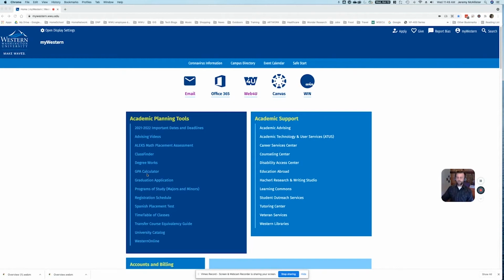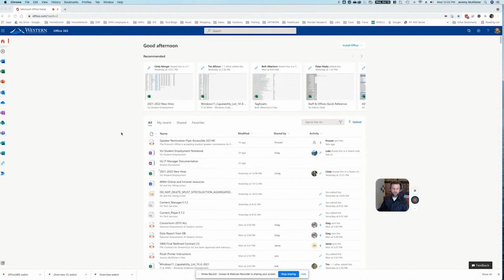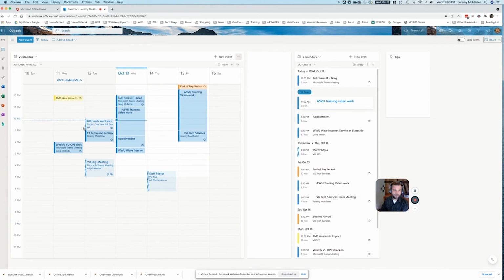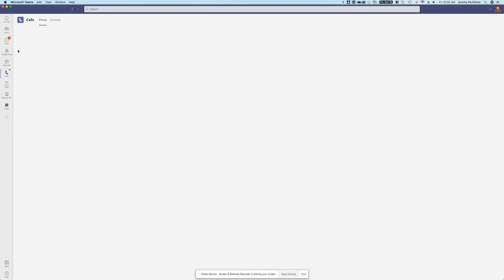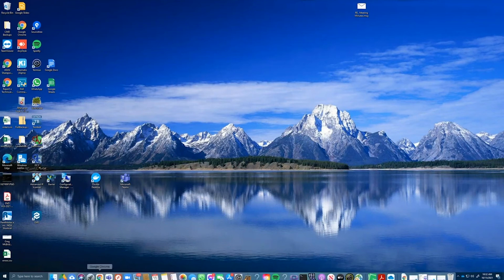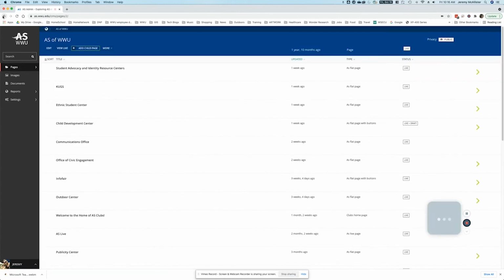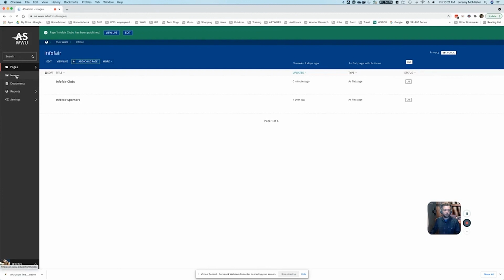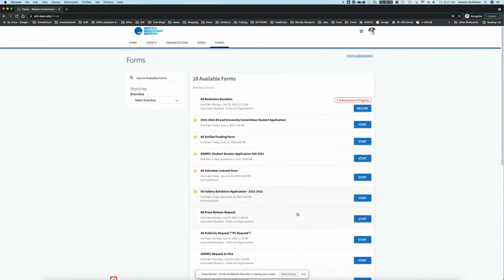VU Student Employment IT Tools Training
Video overview of the most commonly used IT tools for the Viking Union and  Associated Students student employment programs.

00:00 Beginning
01:25 Microsoft 365
05:50 Office 365 Outlook Mail
09:50 Office 365 Outlook Calendars
11:25 Microsoft Teams and Teams Voice
18:39 Accessing the Q:/ Drive
22:00 Wagtail
28:45 Win.wwu.edu
32:48 Support link and Outro